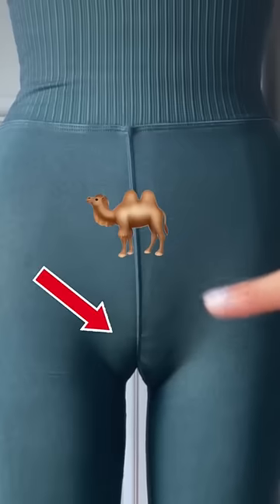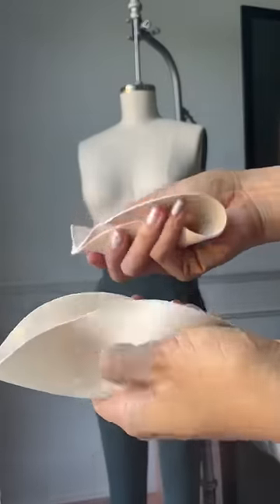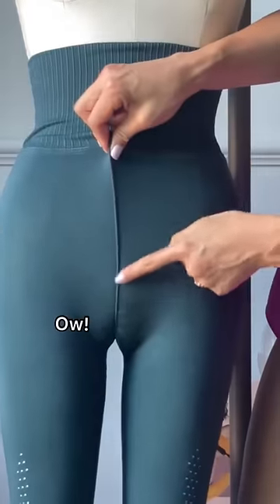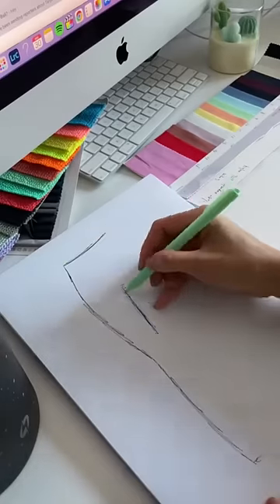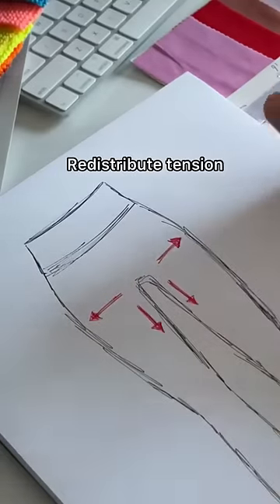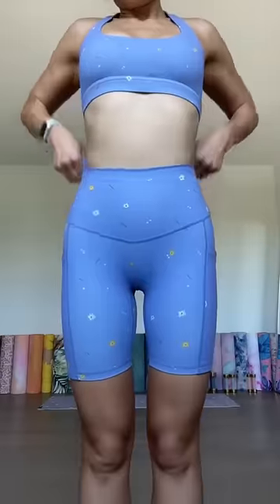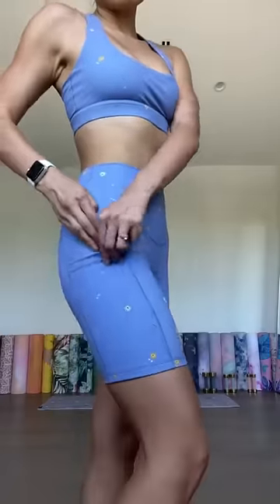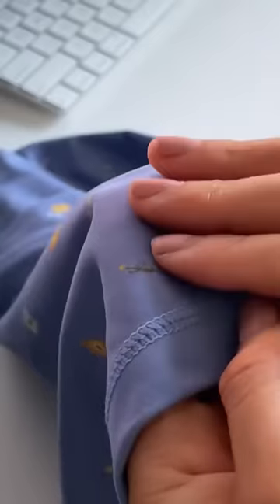Let’s talk about camel toe…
Some of you might not know this but, in addition to filming YouTube workouts, I also design my own line of activewear, POPFLEX! I recently set out to understand why camel toe happens - I just got so tired of having to stop and adjust my leggings during my workouts!